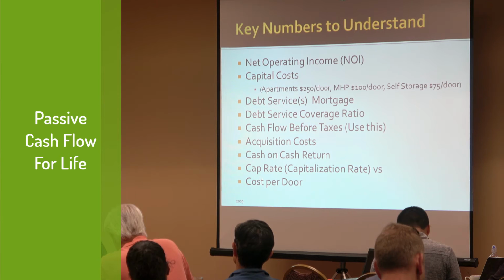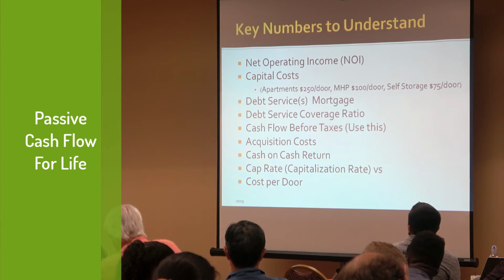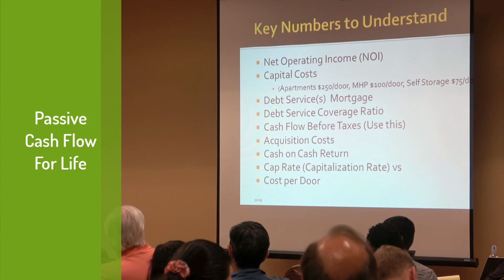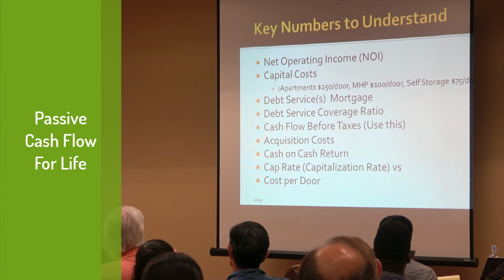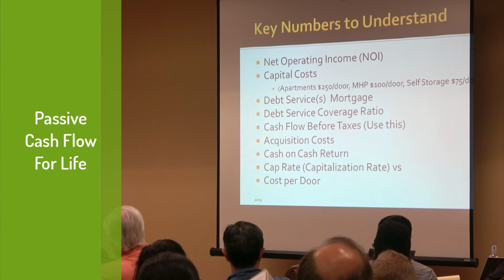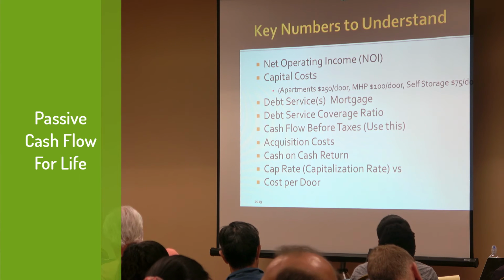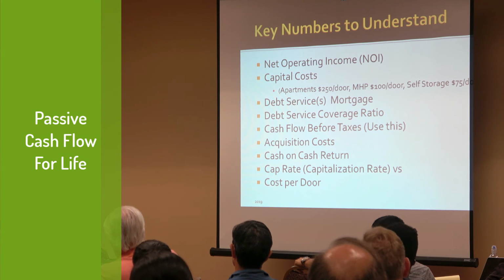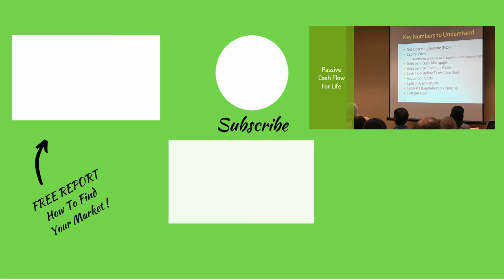Key Numbers To Understand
Investing in multifamily is a great way to build wealth but you need to know what numbers are important, what they mean, and how to use them. Listen to Nicheole Amundsen teach this important subject based on her 23 years of commercial experience with apartment buildings and mobile home parks with over 5500 units spread out over 11 states.

FREE Report: How To Identify Your Best Market To Invest In
Join The Passive Cash Flow For Life Community
MEETUP